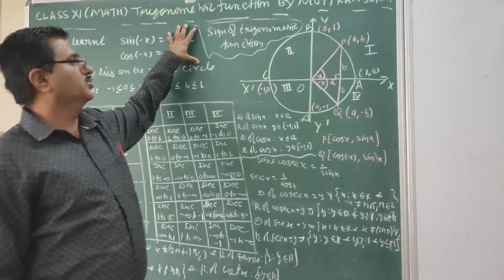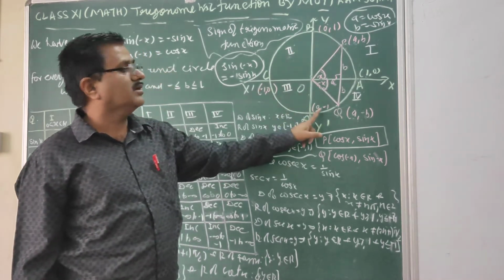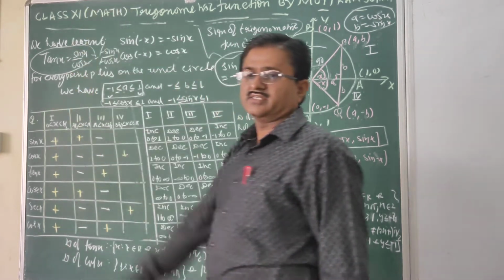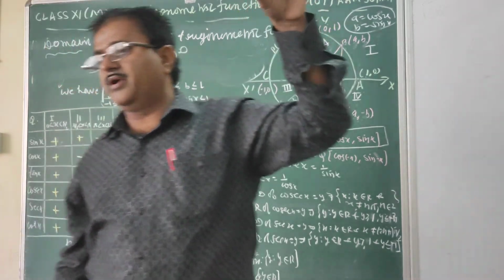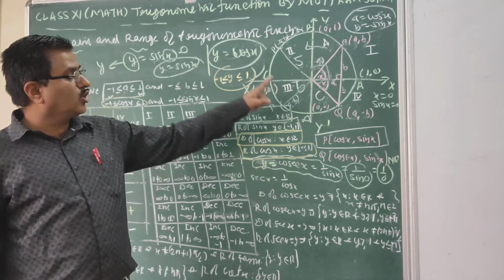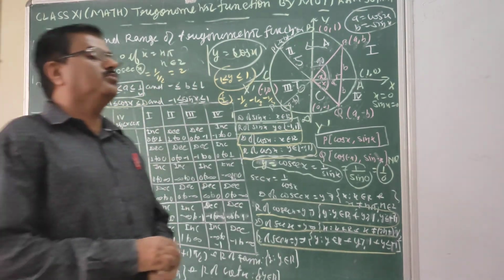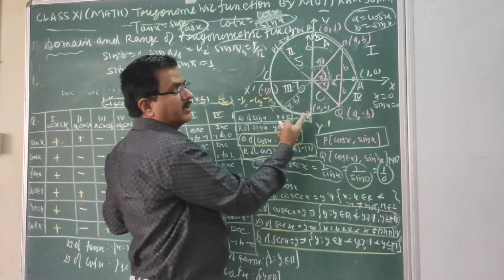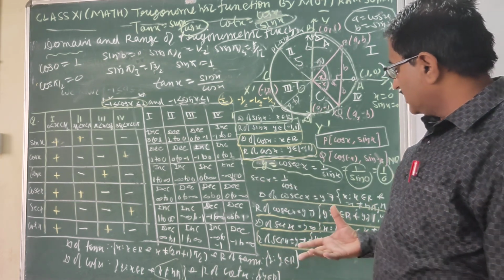Sign of trigonometric functions( cl11) mathematics By Moti Ram Suthar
Sign of trigonometric functions( cl11) By Moti Ram Suthar,How to find sign of trigonometric function, Domain and rang of trigonometric functions, Trigonometric functions,गणित,मोती राम सुथार,सुथार की बात,